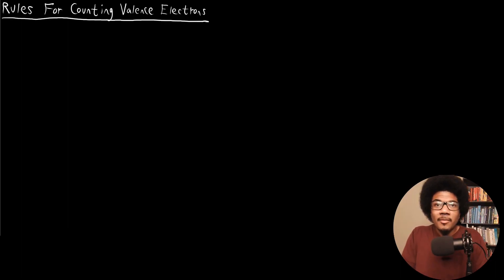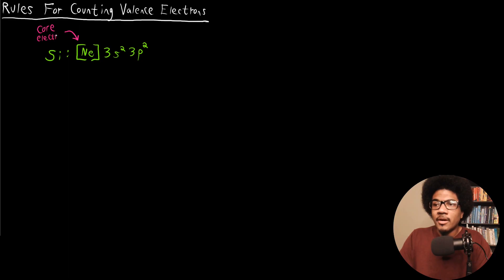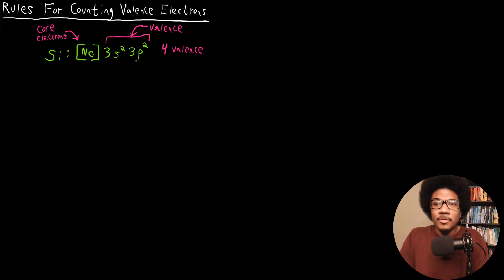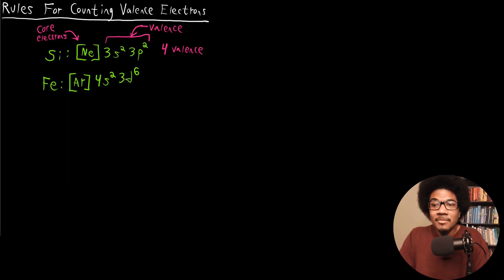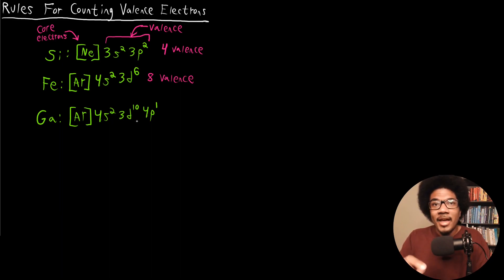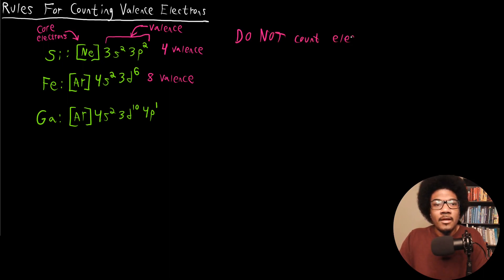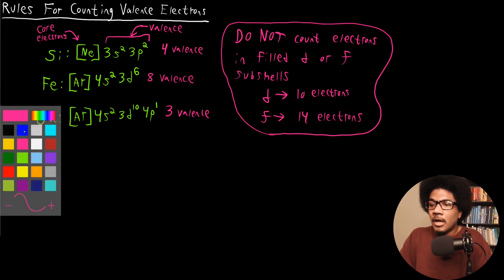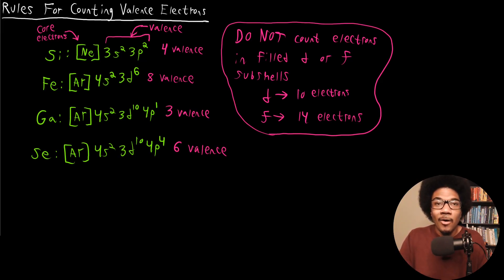Rules for Counting Valence Electrons | General Chemistry I | 065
Chemistry lecture reviewing the rules for counting valence electrons in atoms. Valence electrons are the outermost electrons in an atom that are primarily involved in bonding and dictate certain atomic properties.